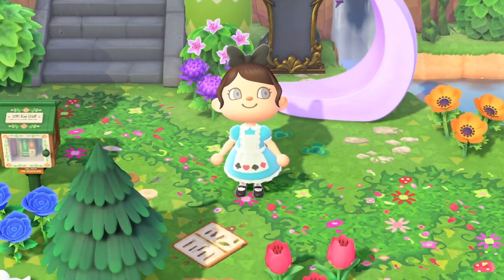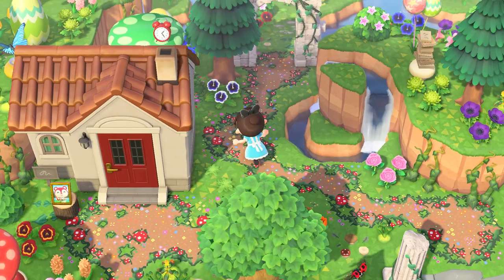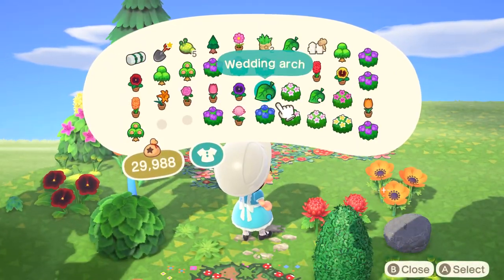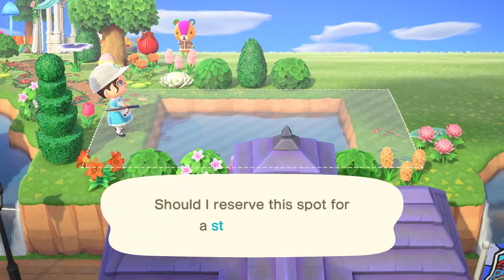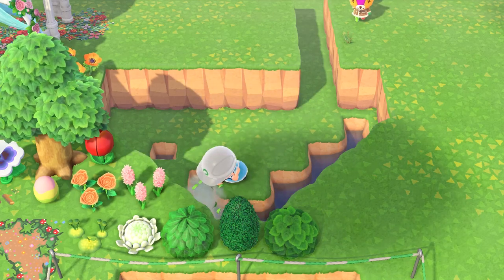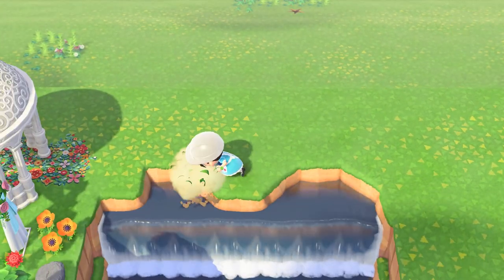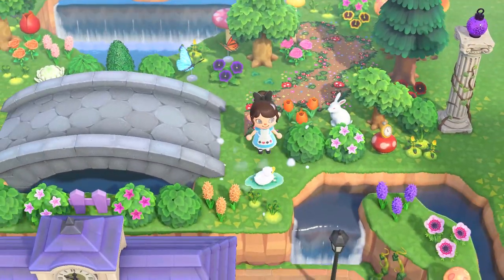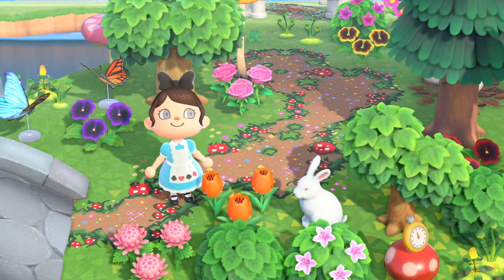Sunken Heart Shaped Waterfall | ACNH Speed Build & Tutorial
Hi friends and welcome! Today I will be creating this heart-shaped waterfall for the back of my Resident Services 💕

Hope you found the video helpful and hope to see you in future videos!

What I use for recording & gaming 💕

Codes I used 💜

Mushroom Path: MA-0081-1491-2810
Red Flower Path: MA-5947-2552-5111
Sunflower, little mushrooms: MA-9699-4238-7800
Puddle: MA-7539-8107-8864